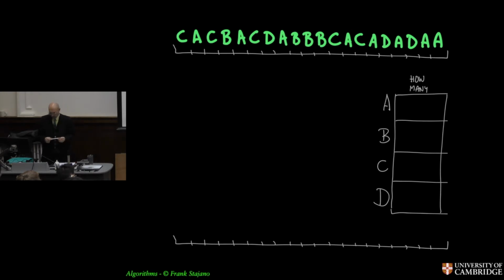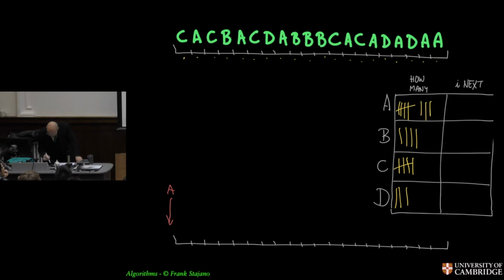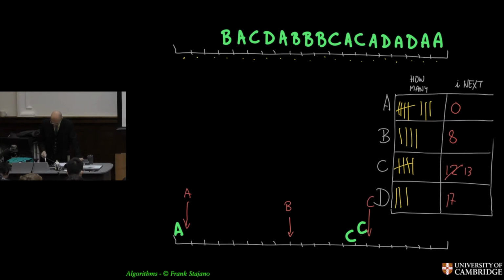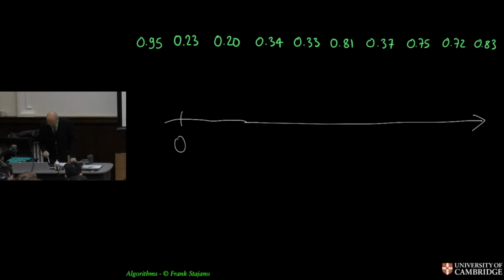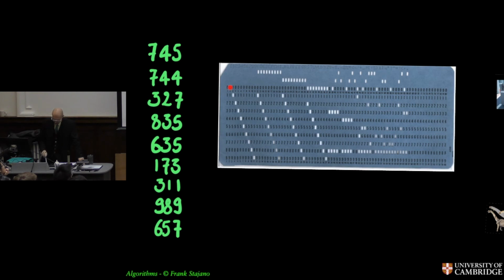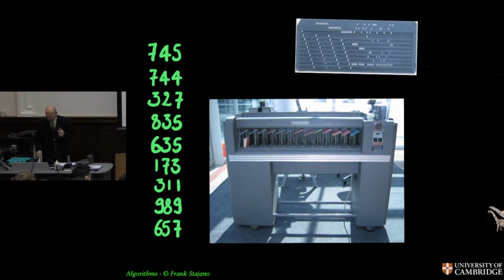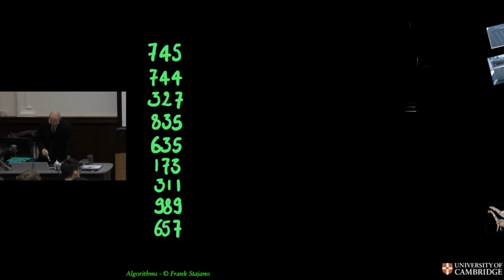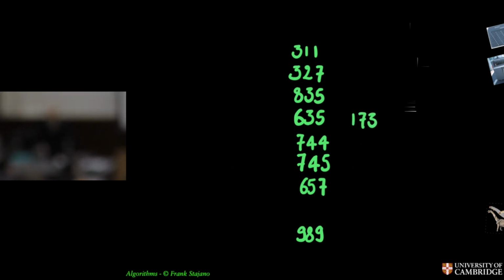Algorithms: how to sort in linear time: counting sort, bucket sort, radix sort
I have been teaching the Algorithms course at the University of Cambridge since 2005 and through these videos you may attend my lectures from anywhere in the world.

We previously established that the optimal cost of sorting is O(n lg n). In this video we show how to go faster than that. Of course we can only do that under special circumstances that invalidate the general assumption under which the above optimal bound was derived, namely that all the sorting algorithm knew about its input was that the elements to be sorted could be compared pairwise to find out if the first was less than, equal to or greater than the second.

I explain three linear-time sorting algorithms: counting sort, bucket
sort, radix sort.